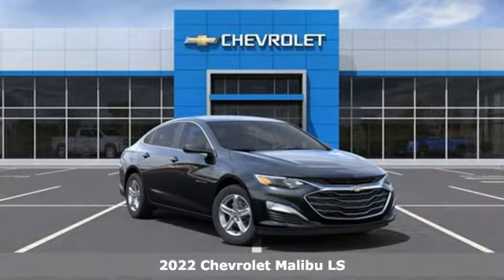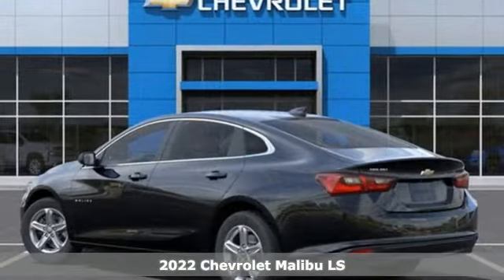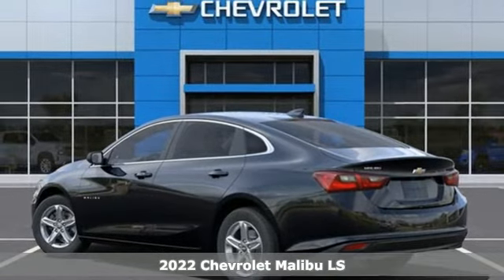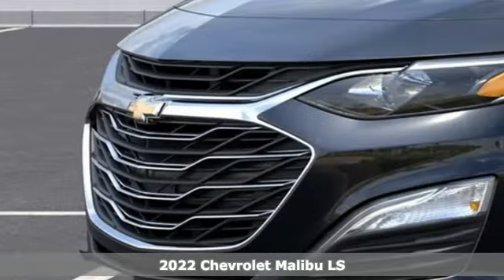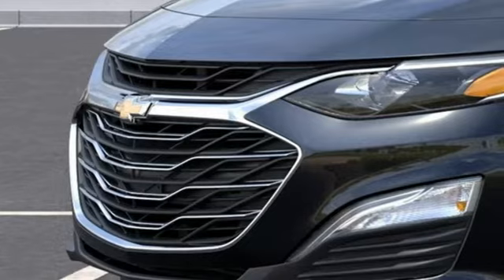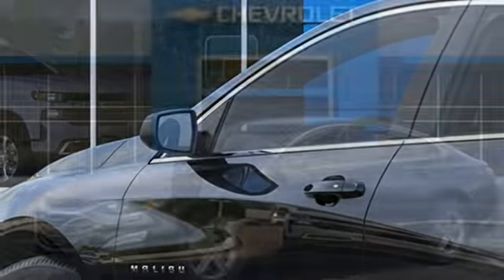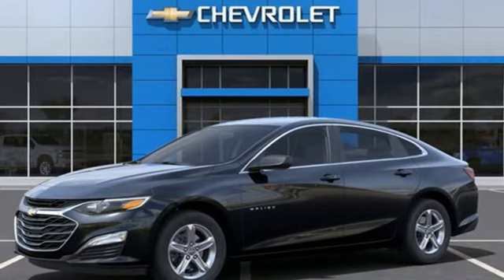New 2022 Chevrolet Malibu Chevy Dealers in and near Norfolk VA Chesapeake Suffolk, VA #14225020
Year: 2022
Make: Chevrolet
Model: Malibu
Trim: LS
Engine: 1.5L DOHC
Transmission: CVT
Color: Black
Interior: Jet Black
Stock #: 14225020
VIN: 1G1ZB5ST6NF186114
*Every Internet Price includes current applicable manufacturer rebates, incentives, and dealer discounts. Some incentives may require financing through GM Financial on approved credit. You may also qualify for additional manufacturer incentive programs (E.G., College graduate, owner loyalty, and military). See dealer for more details about these programs. Your additional costs are sales tax, tag and title fees for the state in which the vehicle will be registered, any dealer-installed options, Market Price Adjustments: Tahoe and Suburban all trims additional $4,000, All other models/trims except Silverado 1500 additional $2,000, Silverado Trailboss additional $2,000, and a dealer processing fee ($500 Maryland; not required by law); ($799 Virginia & North Carolina). Prices are subject to change, and prior sales are excluded. While every reasonable effort is made to ensure the accuracy of this information, we are not responsible for any errors or omissions contained on these pages. Please verify any information in question with the dealer.

Address:
3412 Western Branch Blvd